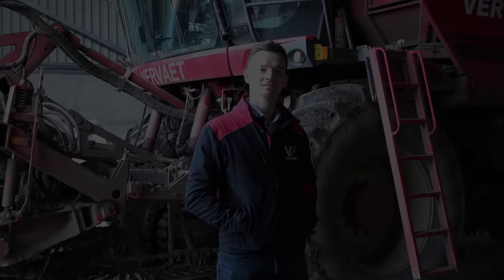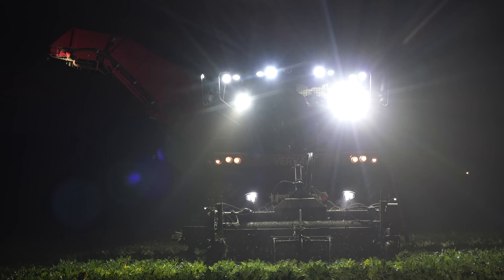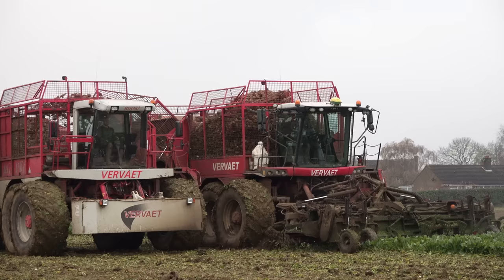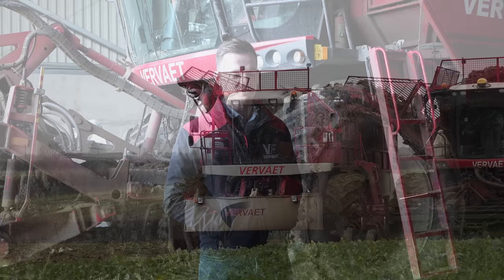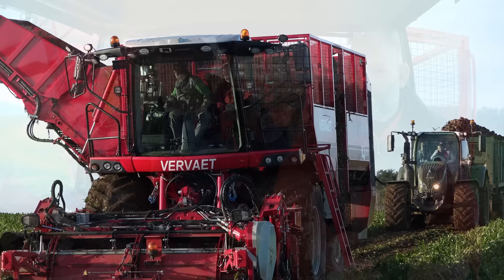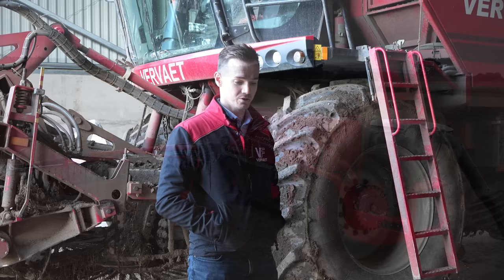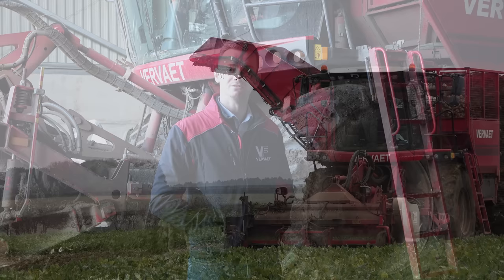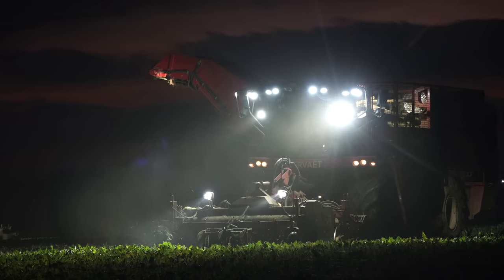J Riley Beet Harvesters Ltd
In this video, we take a look at some Verveat machines supplied by J Riley Beet Harvesters (UK) Ltd. Tom chats to Managing Director, Matt Carse about a particular beet harvesting outfit in Nottinghamshire and how running Verveat machines has improved their performance.